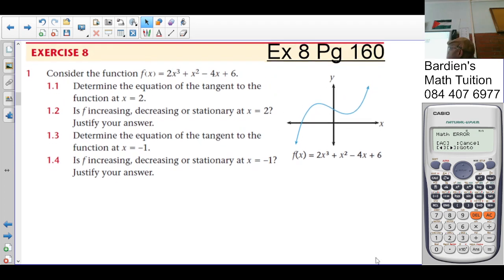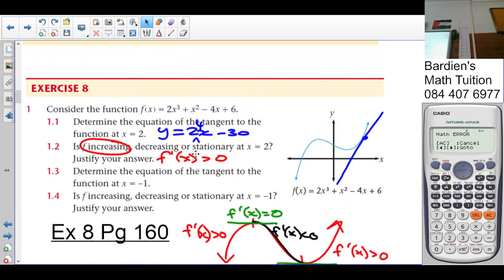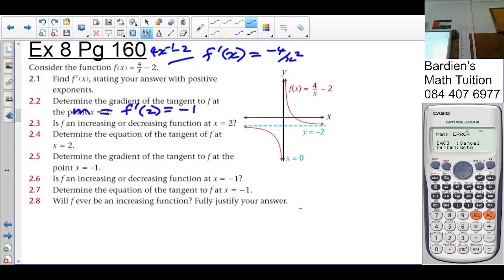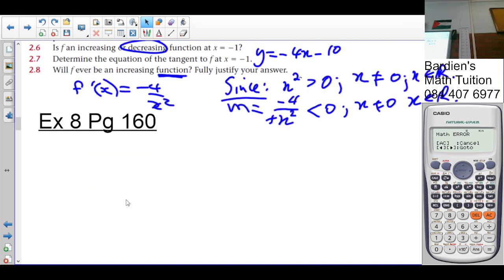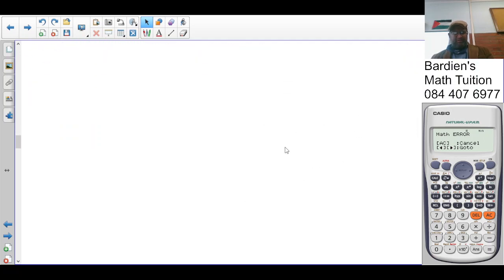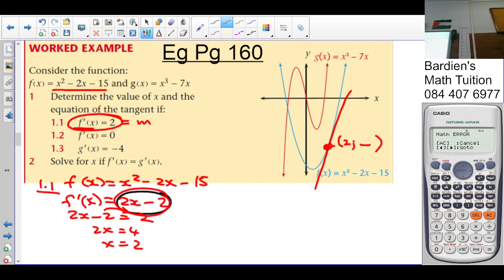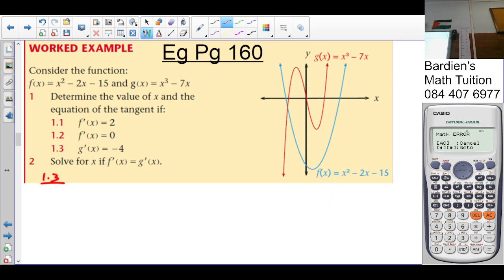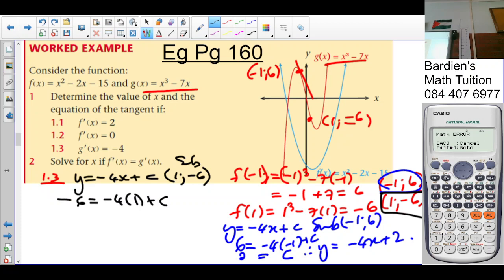Gr 12 Calculus L8(P1) Ex 9 (Finding the equations of a tangent to a function Continues)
Grade 12 Calculus Lesson 8(P1)
Ex 9 Finding the equations of a tangent to a function Continues